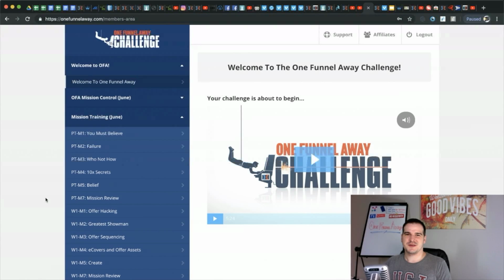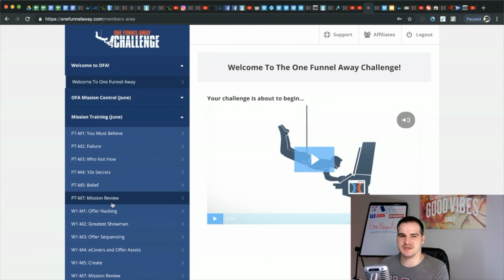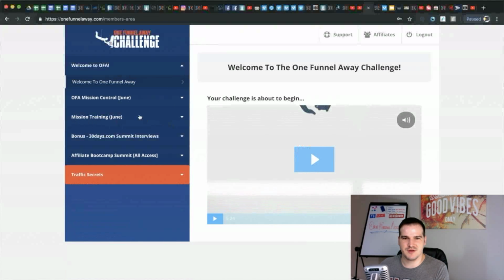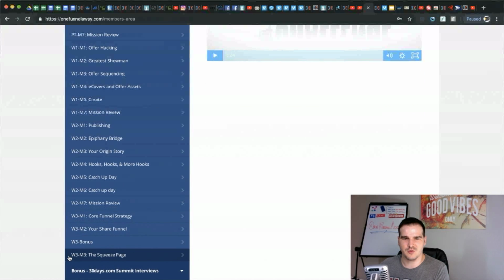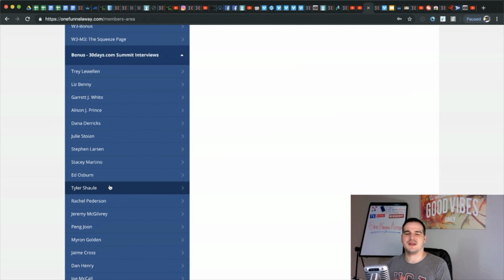ONE FUNNEL AWAY CHALLENGE AND UNBOXING, REVIEW, & BONUSES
👉Get Started with the One Funnel Away Challenge using my link and get my EXCLUSIVE BONUSES

One Funnel Away Channel Unboxing & Review!! Get an inside look of what the OFA Box and Training comes with and my epic bonuses!

In this video I share:
1. Whats inside the One Funnel Away BOX
2. Whats inside the One Funnel Away Online Training Portal and Membership Community
3. What BONUSES you get when you buy OFA with my link
4. How none of this will work until you actually DO decide to work IN your business (not just "on" it)

So what are my bonuses?

✅Done For You Setup Included to Save You Time, Money and your Sanity

✅Training on How To Get 100% FREE & Organic traffic, leads, and sales From Facebook

✅All My High Converting Follow Up Emails Included That You Can Just Drop Right Into Your Autoresponder